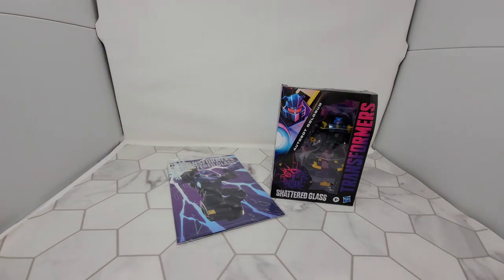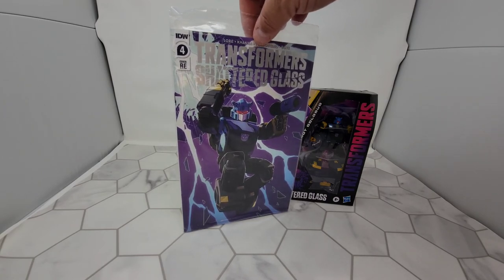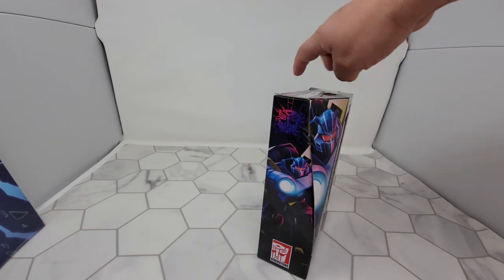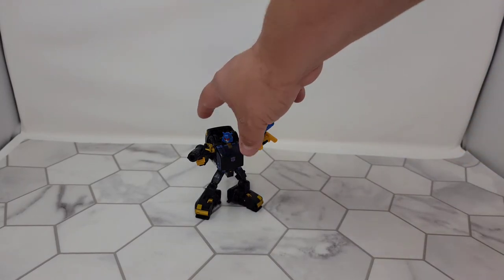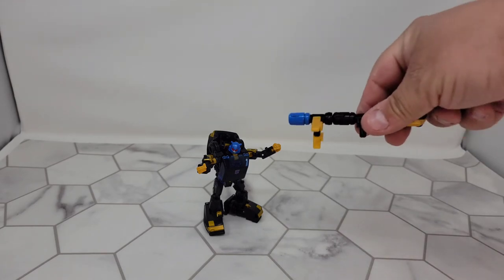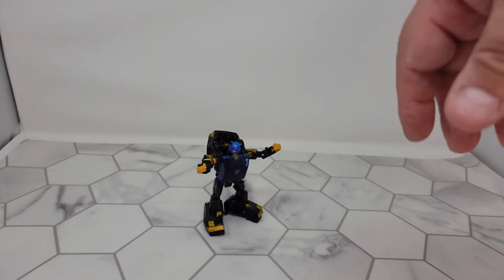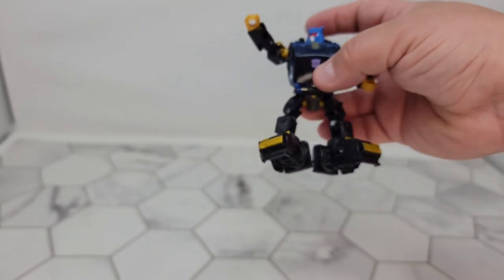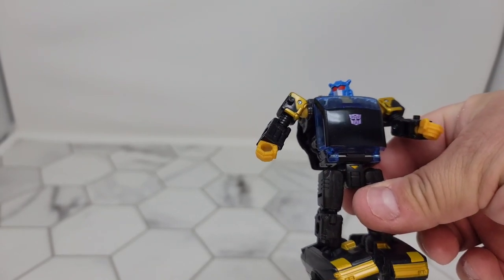Firetox Reviews - Shattered Glass - Goldbug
So happy this was waiting at home for me when I got home from TFcon!

MERCH!

CHAPTERS:
0:00 - Intro
0:08 - The Box
1:53- Goldbug Robot Mode
4:18 - Articulation
4:47 - With the rest of the Shattered Glass cast
6:15 - Goldbug Vehicle Mode
7:44 - Final Thoughts